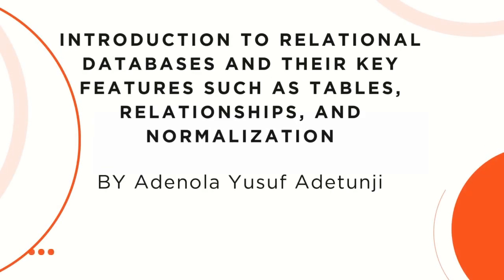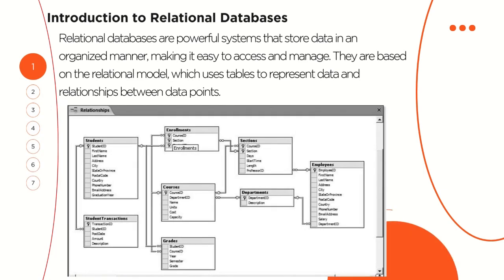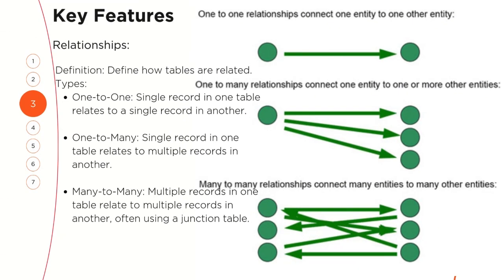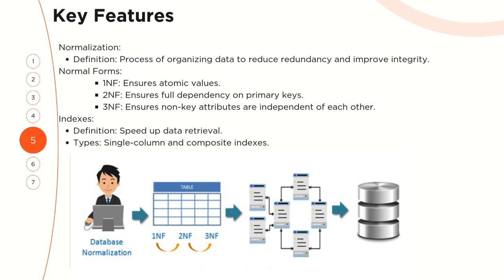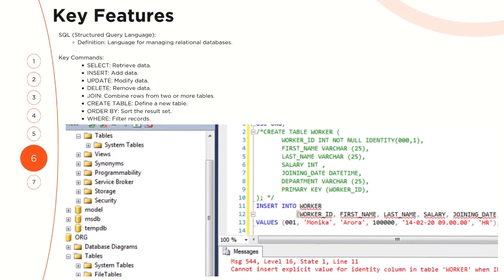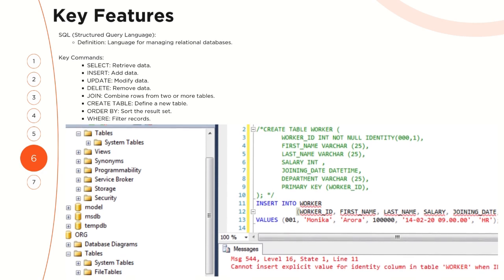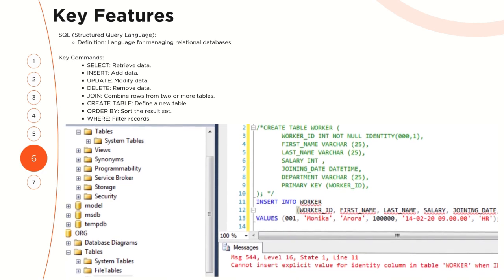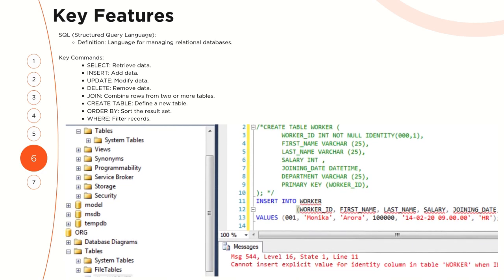Introduction of RDBMS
This reel was created by Adenola Yusuf   for mentorness Internship.